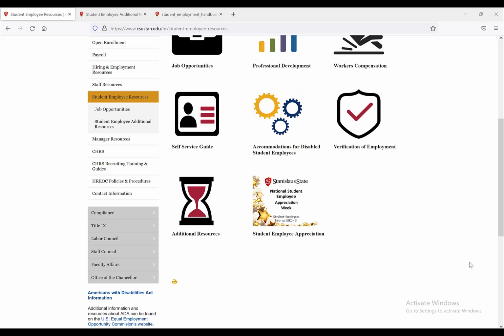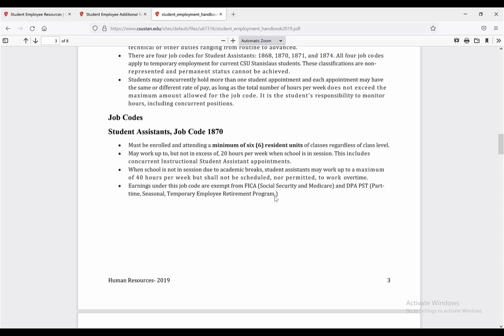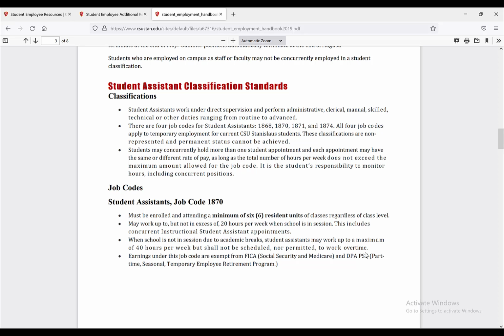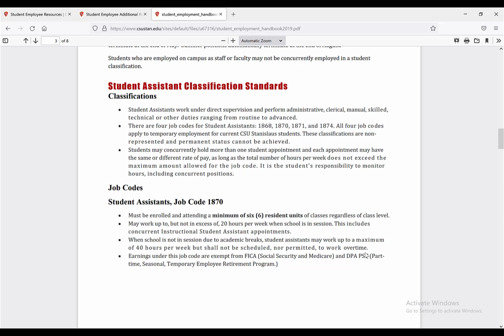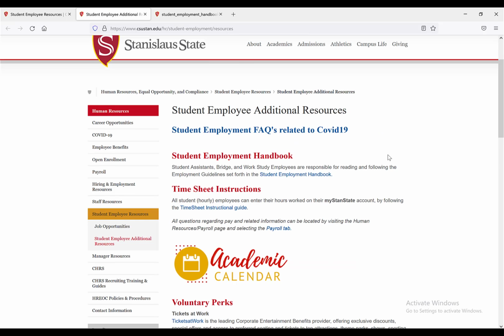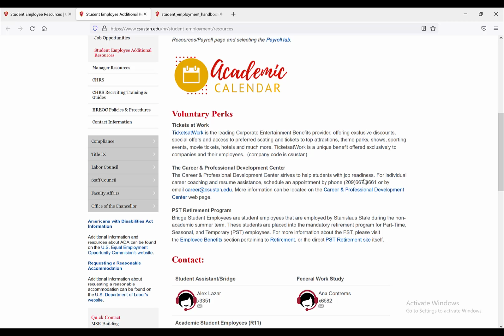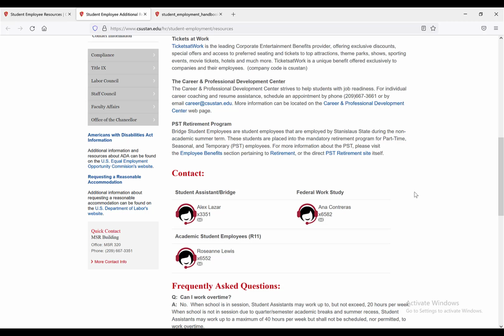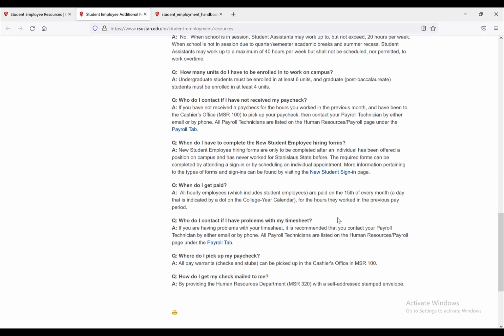Additional Resources for Student Employees (New Hire Orientation)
Student Employee New Hire Orientation - Tutorial covering additional resources for student employees.